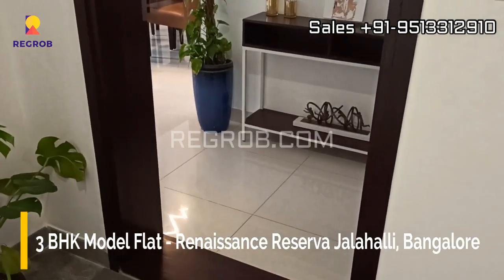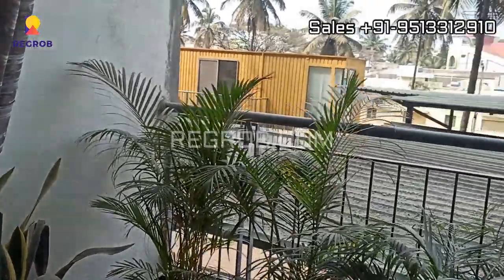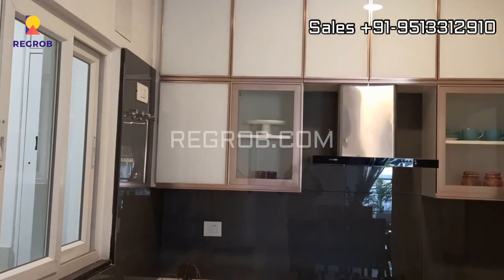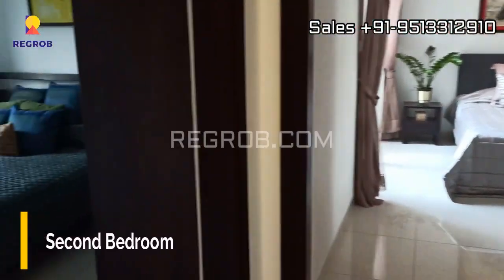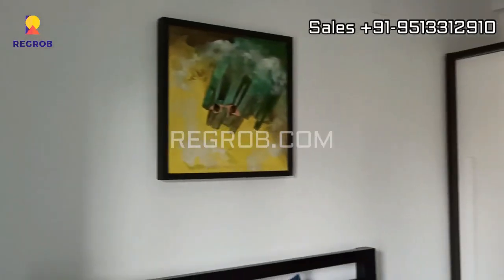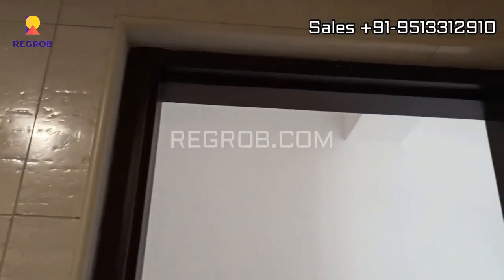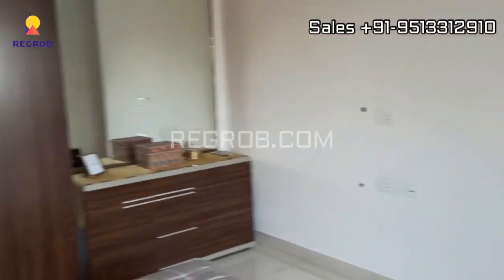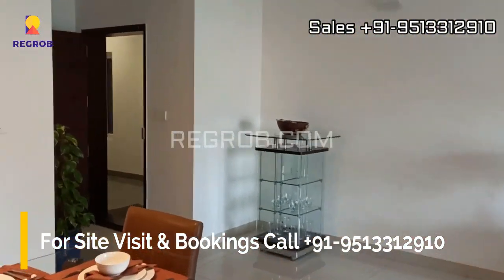Renaissance Reserva |☎+91-9513312910 | 3 BHK Flats For Sale In Jalahalli Bangalore | Price 1.13 Cr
☎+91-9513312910 | Renaissance Reserva offers 3 BHK Flats For Sale In Jalahalli Bangalore | Price 1.13 Cr. Master Plan, Floor Plan, Possession, Reviews.

Chapters:
00:00 - Intro
00:17 - Living Room
00:32 - Balcony
00:57 - Dining Area
01:09 - Kitchen
01:52 - First Bedroom
02:26 - Common washroom
02:53 - Second Bedroom
03:33 - Washroom
03:56 - Master Bedroom

Renaissance Reserva is an under-construction residential development by Renaissance Holdings located at Jalahalli, near BEL Circle North Bangalore.

This gated community residential project is sprawled over 2.56 Acres of land with 63% open space.

It consists of 5 numbers of elevated towers with 10 numbers of floors each. There are total 214 numbers of flats in this project that are skillfully designed for the comfort of the residents.

This project offers 2 & 3 BHK homes that are spacious and beautifully crafted with huge balconies. The super built up area of flats ranges from 1230 sqft – 1645 sqft.

The project is located in one of the prime location of Bangalore and is in close proximity to various civic utilities to elevate your living experience.

PROJECT USP:
• Situated in a premium location with quick access to renowned schools, hospitals, Offices/IT Parks & malls
• Enjoy breathtaking views while swimming in the Rooftop Infinity Pool and relaxing at the Sky Lounge.
• Recreate and enjoy with friends and family @ Party Terrace
• Equipped with modern amenities like Gym, Indoor Badminton Court, Yoga Terrace, Children’s play area, Billiards and many more.
• Eco-Friendly Features including Rainwater Harvesting and Sewage Treatment
• Residential Project of the Year 2020 (Karnataka Real Estate Leadership Awards 2020)

Renaissance Reserva Amenities:

Renaissance Reserva project will have more than 20+ amenities to facilitate the need of the residents.

Some of the major amenities are- Gym, Party Hall, Health Club, Table Tennis, Indoor Games, Badminton Court, Snooker, Swimming Pool, Baby Pool, Children Play, Jogging Track, Visitor Parking, Youth Garden, Basketball Court, etc.

Legal Approvals & Possession:

Renaissance Reserva project is approved by RERA & all major banks for home loan. The project is registered with RERA registration number PRM/KA/RERA/1251/309/PR/190614/002602.

Possession: This project construction work is going on in full swing and will be ready for possession in December 2023.

Renaissance Reserva Price details:

The BSP of the project is 6750/-sqft. Price of the flats starts from 90.03 lacs onwards.

• The super built up area of 2 BHK unit ranges from 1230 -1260 sqft. Price of 2 BHK unit starts from 93.69 Lac onwards.

• The super built up area of 3 BHK unit ranges from 1505 sqft – 1645 sqft. Price of 3 BHK unit starts from 1.13 Cr onwards.

Location Advantages & Directions:

Renaissance Reserva luxury residential project is strategically located in North Bengalore on the outer ring road close to the BEL circle in Jalahalli.

The is situated in a premium location, which allows you to have quick access to schools, hospitals, markets, malls and offices / IT parks.

Nearby Proximities:
• BEL Circle - 1.0 km
• Tumkur Road - 1.8 km
• Goraguntepalya Metro Station 1.8 km
• Yeshwanthpur Railway Station - 3.5 km
• KIAL Airport - 31.0 km
• Malleshwaram - 4.8 km
• Hebbal Flyover - 4.8 Sadashivanagar - 5.3 km
Educational Institutions
• BEL School - 1.8 km
• Orchid International - 1.0 km
• School National Public School 1.9 km
• Kendriya Vidyalaya - 3.0 km
• Brigade School - 5.0 km
• Indian Institute of Science (IISc) - 5.0 km
• MS Rama,. College - 3.2 km
• National Institute of Design (NID) - 2.5 km
Offices Spaces
• World Trade Center - 4.5 km
• Peenya Industrial Area - 3.0 km
• Volvo / Wipro - 3.5 km
• Manyata Tech Park - 8.2 km
• Kirloskar IT Park - 6.0 km
Shopping Centers
• New BEL Road - 1.5 km
• Orion Mall - 4.5 km
• Rockline Mall - 4.5 km
• Vaishnavi Sapphire - 2.9 km
• Malleshwaram 8th Cross - 7.0 km
• Metro Cash and Carry - 4.2 km

Healthcare Hospitals
• People Tree Hospital - 1.9
• Sparsh Hospital - 2.1
• Ravi Kirloskar Hospital - 3.5
• Columbia Asia Referral Hospital - 4.5
• MS Ramaiah Hospital - 3.2
• NU Hospital - 6.0
• Aster CM! Hospital - 7.0